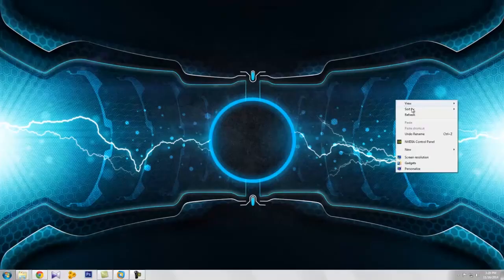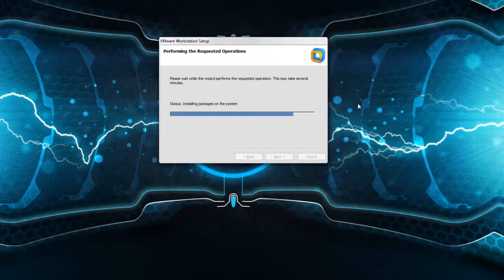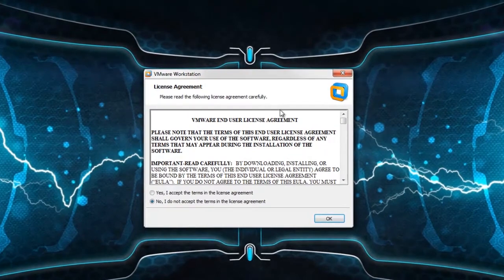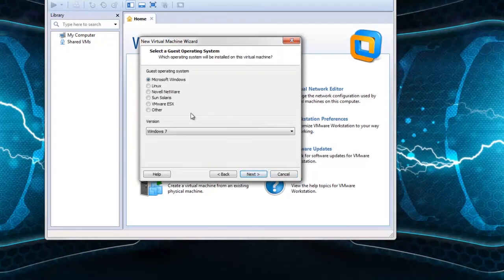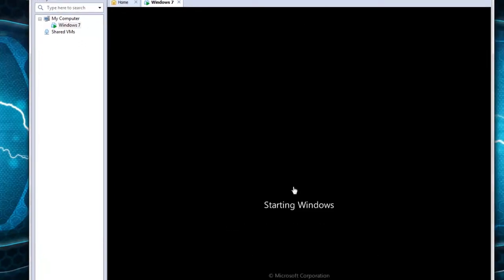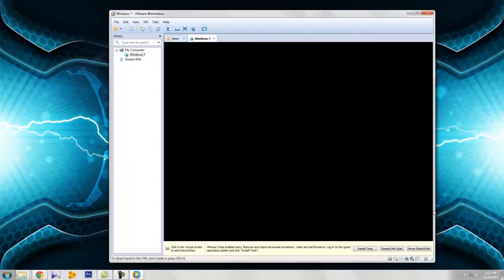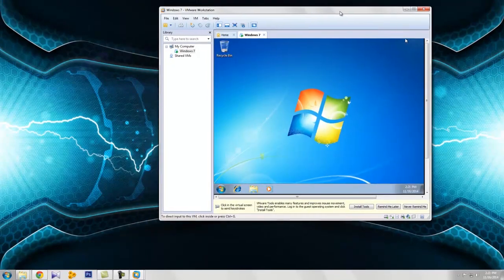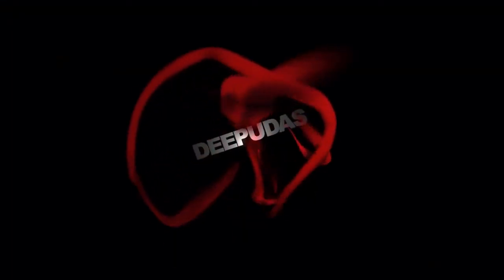Creating Virtual Windows OS for your Desktop with VMware Workstation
Hi friends this is my first video with my voice ..please excuse me because i am not well in English language so you hear lots  of repetition words. But i think you can understand what i am say. :-)
Need to improve my language so what ever it is i start to spoke English. :-).

This video show you how to create a Virtual Windows OS with using VMware workstation.
You need windows OS ISO file and VMware workstation.

Give a Subscription to my channel i am happy to share with some Tech Ideas with you. Thanks.

VMware workstation Free Tutorial.
Learn how to use VMware Workstation
Windows installation tips
Os installing Tutorial.
Free version of  VMware workstation.
Download VMware Workstation for Free.

Copyright Protected Video.